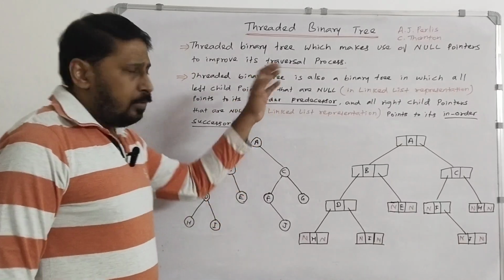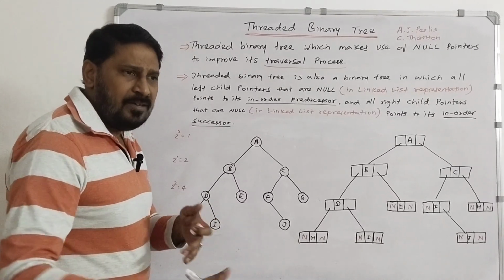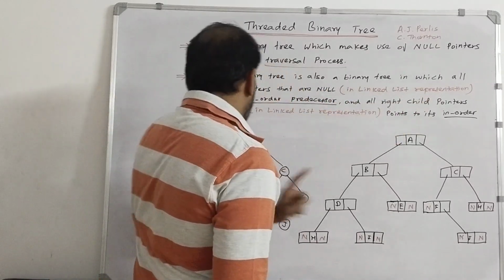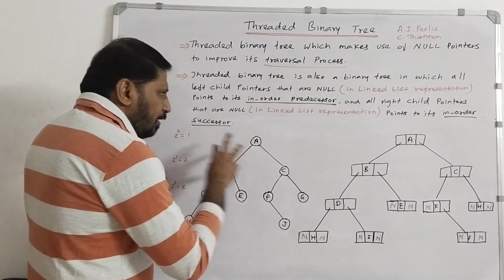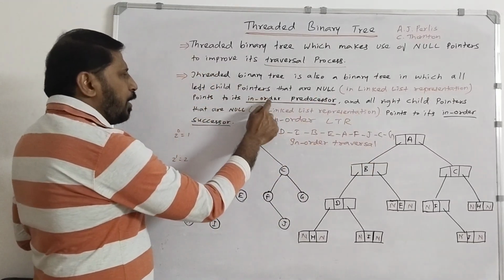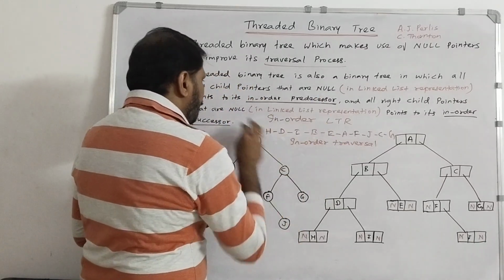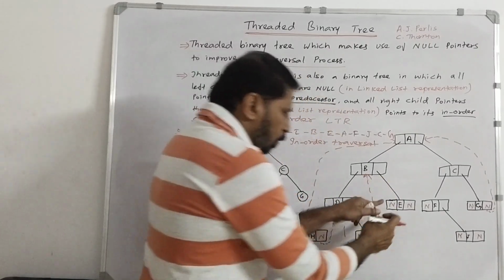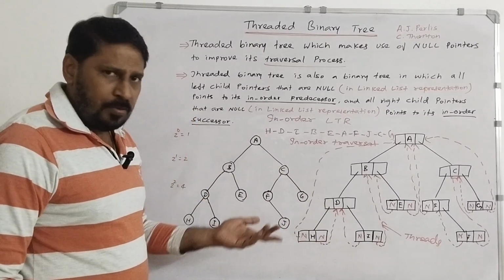Threaded Binary Tree | Data Structure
A Threaded Binary Tree is a binary tree data structure where each node has a reference (or "thread") to its in-order successor node. This allows for efficient traversal of the tree without using recursion or a stack.

Key Features:

1. Each node has a left and right child pointer.
2. Each node also has a "thread" pointer, which points to its in-order successor node.
3. The thread pointer is used to traverse the tree in in-order fashion.